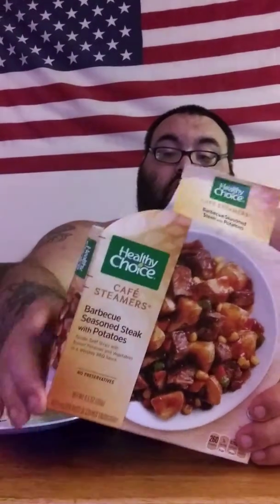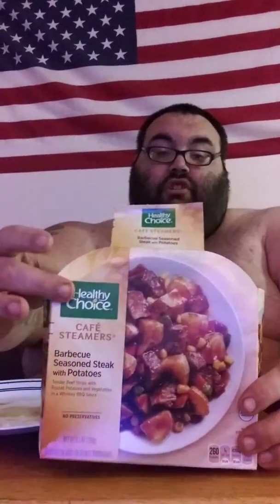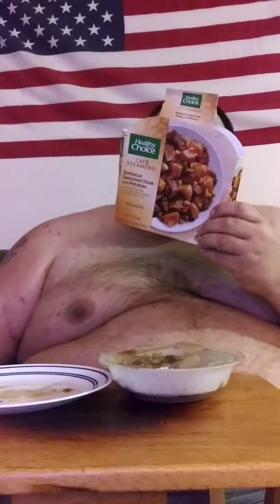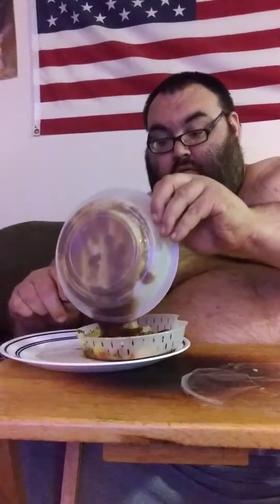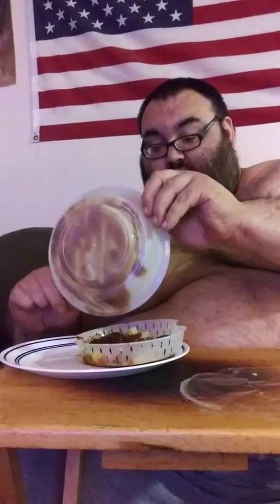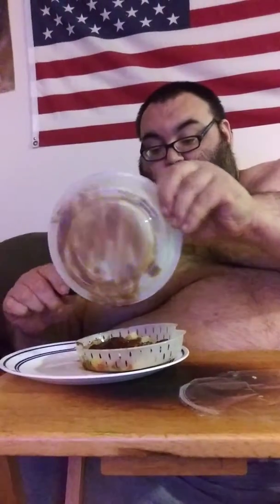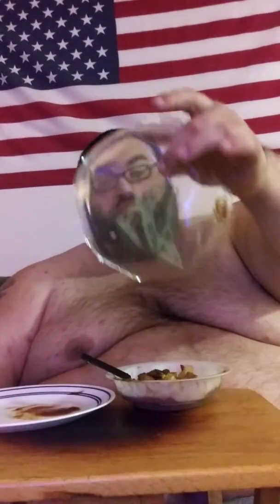The fat man taste tests heathy choice foods bbq seasoned steak with potatoes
Thank you for watching and i hope each and everyone of you enjoyed this video and if you did please hit that like button and subscribe to my channel and hit the notification bell to keep up to date and if you wanna send me a care package to taste just let me know and i will get back to you.